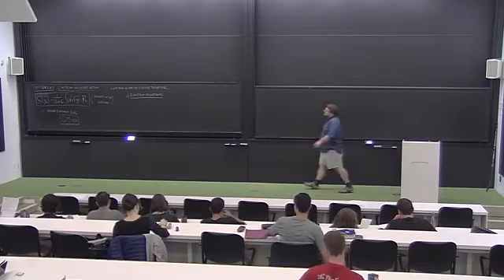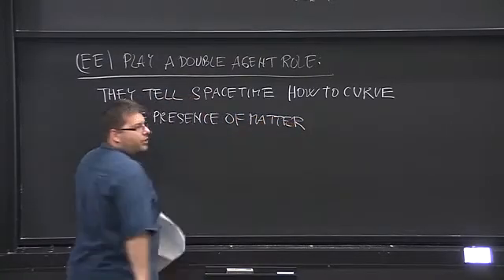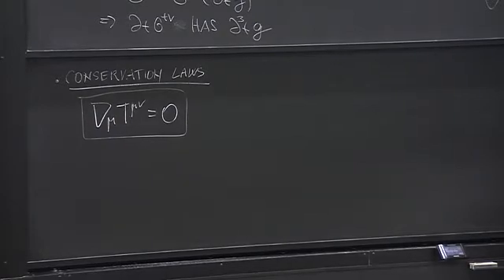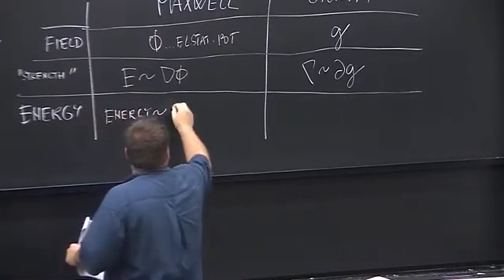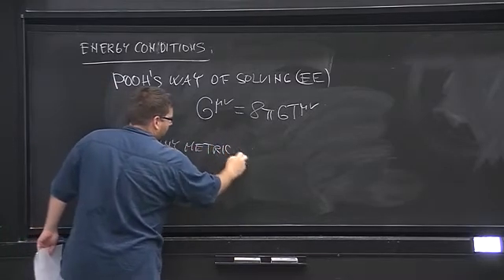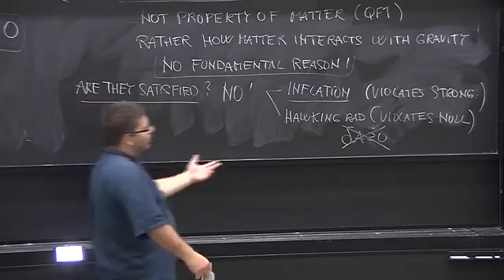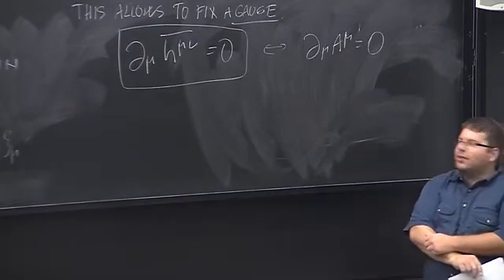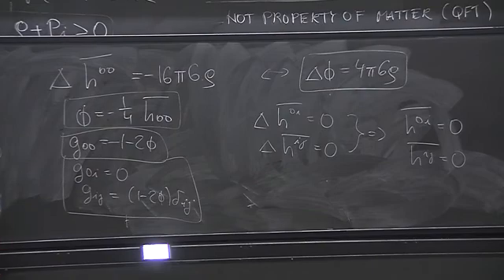Relativity Lecture 10: Einstein eq, Bianchi identity, Con law, Energy conditions, Linearized gravity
Speaker(s): David Kubiznak
Abstract: Einstein equations, Bianchi identity, Conservation laws, Energy conditions, Linearized gravity